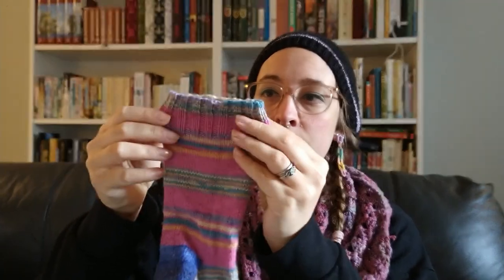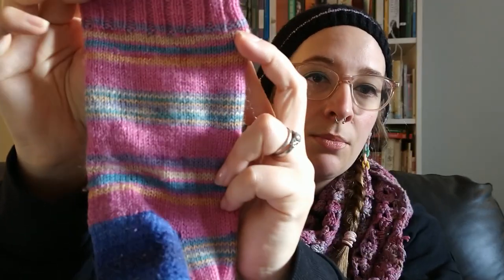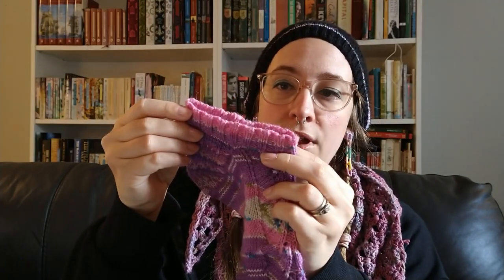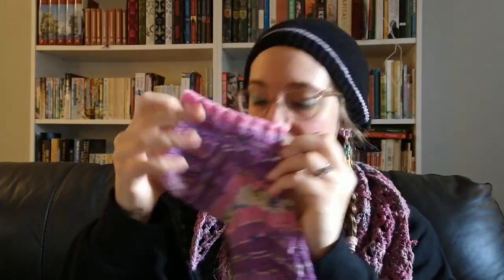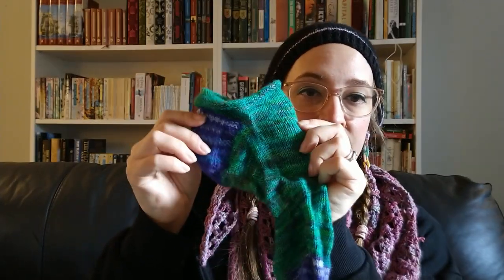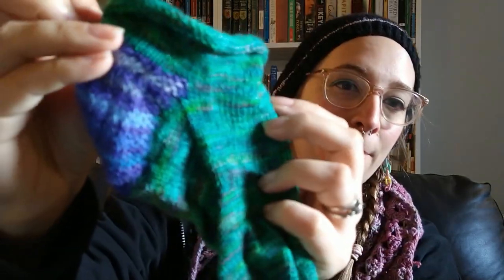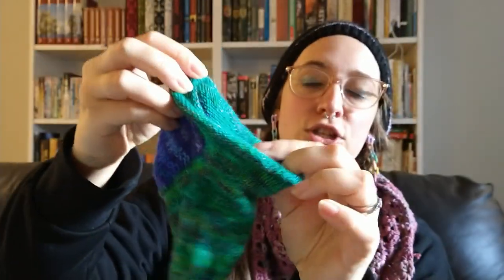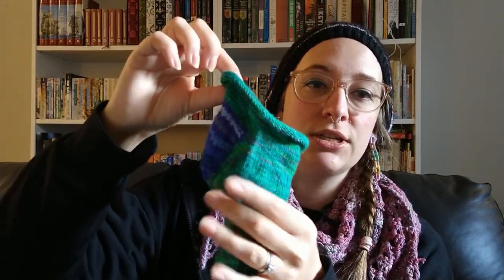Wearing Wool Socks in Summer